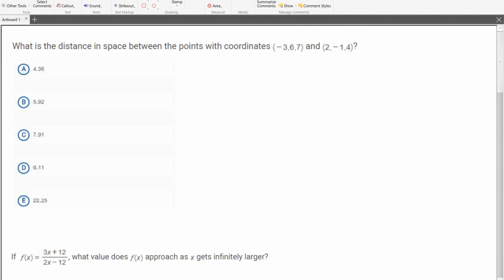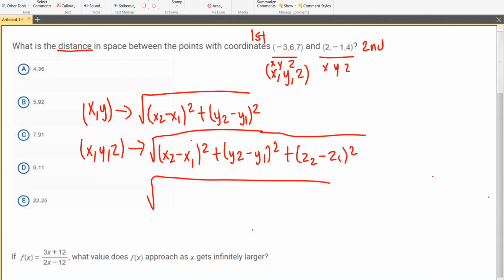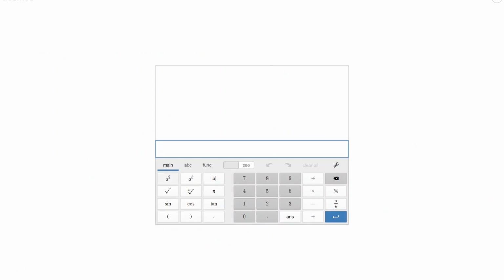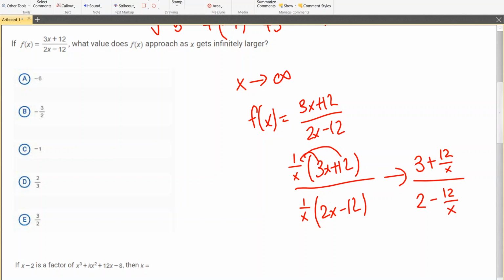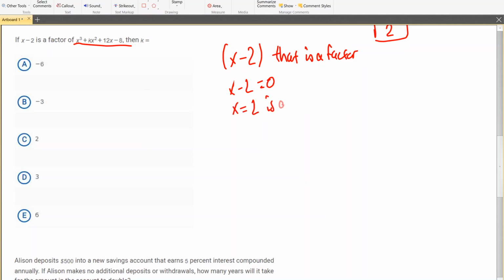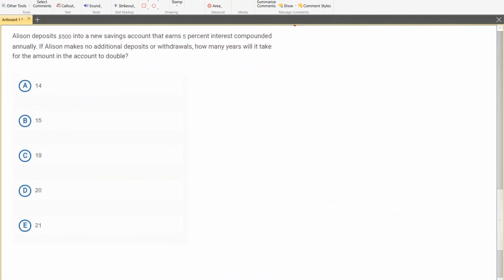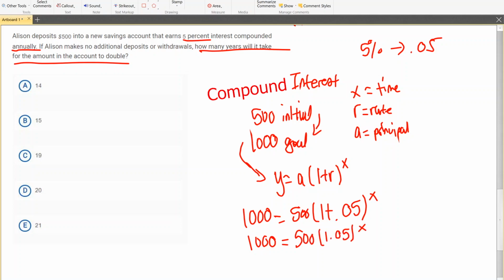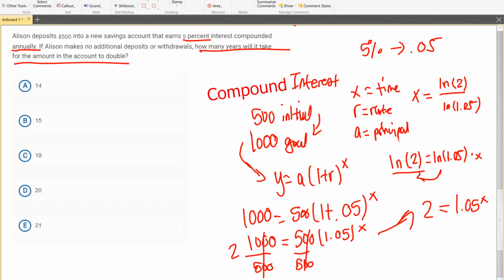800 on the SAT Subject Test: Mathematics Level II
Hi everyone! In this video, we are going to cover four out of the many types of questions you'll encounter on the SAT Subject Test in Mathematics Level II. While the SAT Subject Tests are optional, some colleges or specific programs may require sending one or multiple scores in order to apply. Be sure to click the link below and apply for free SAT/ACT/AP/IB/TOEFL tutoring!